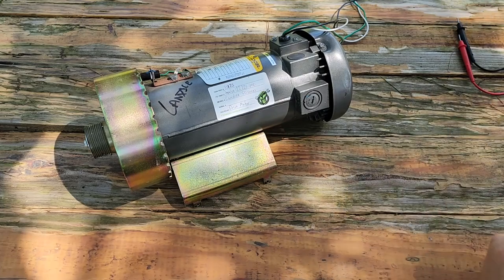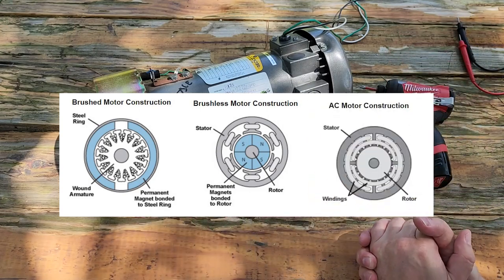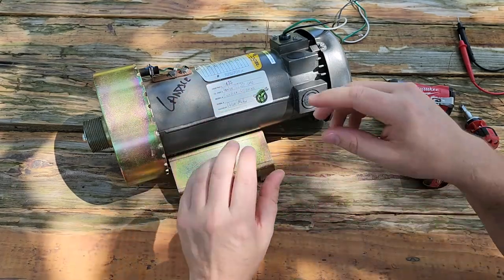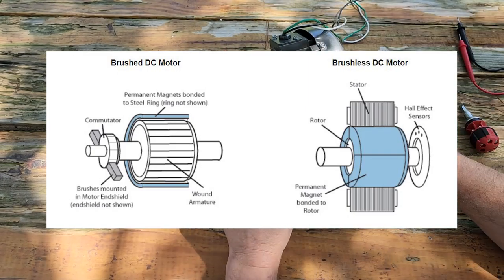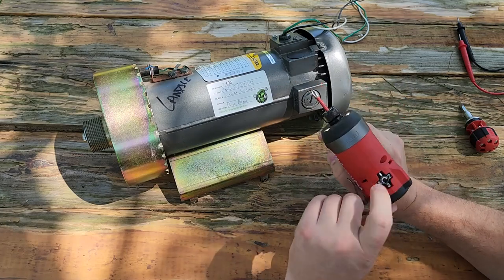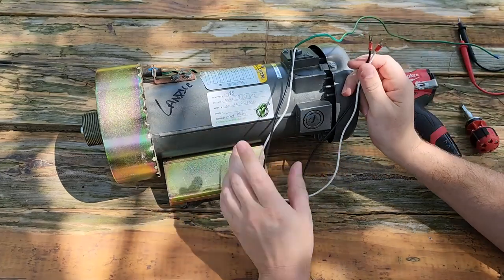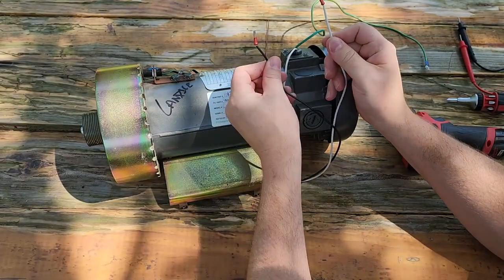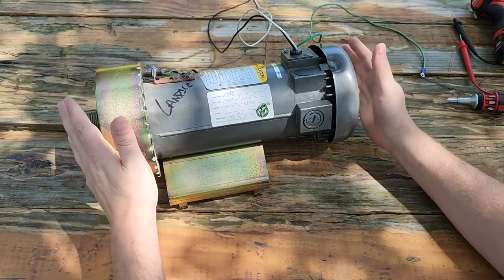Brushed DC Motors